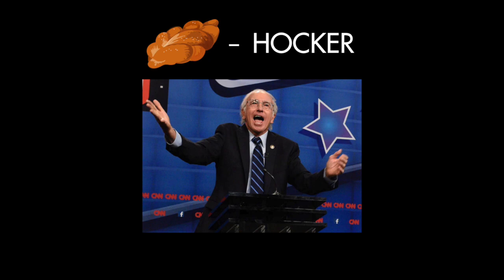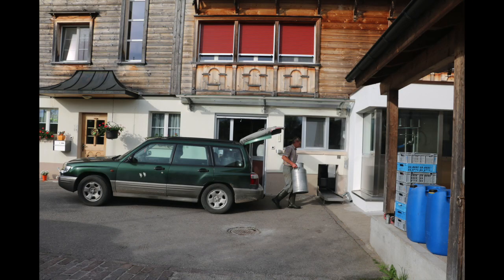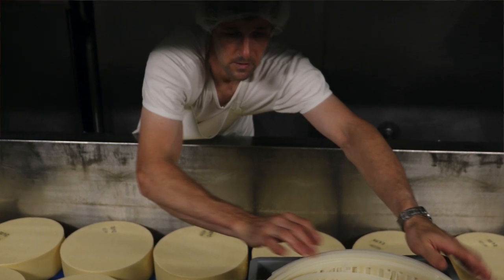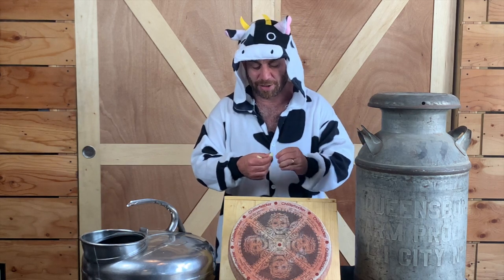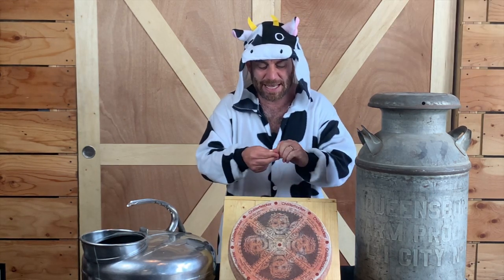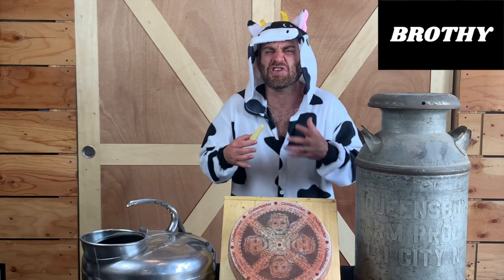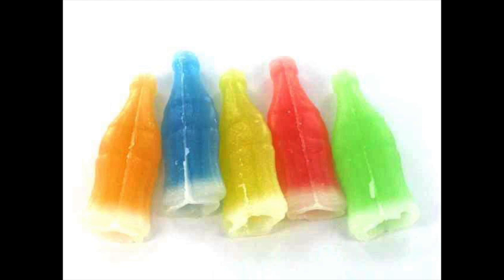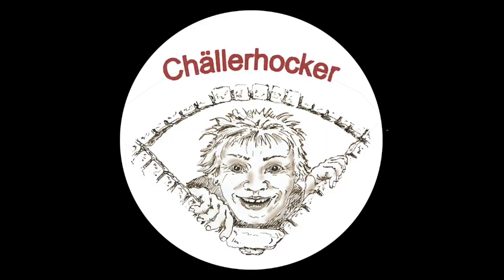Mr. Moo Presents: Challerhocker